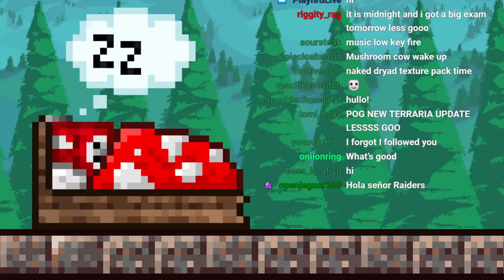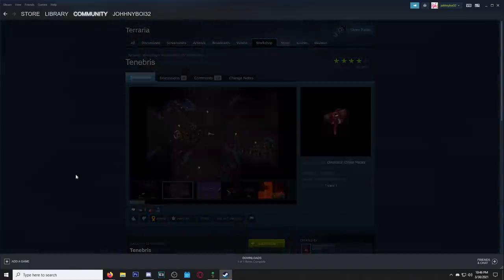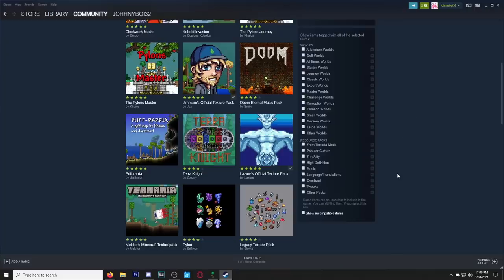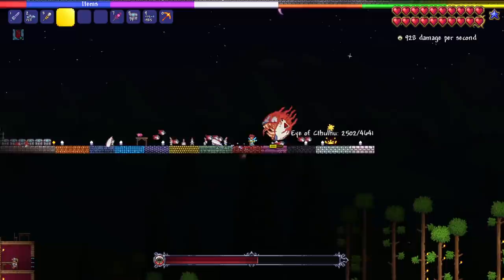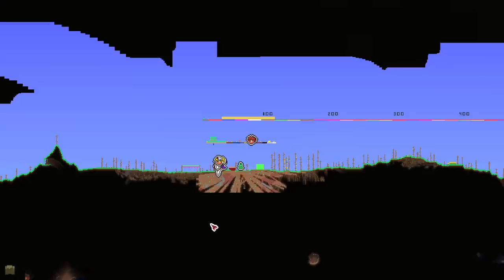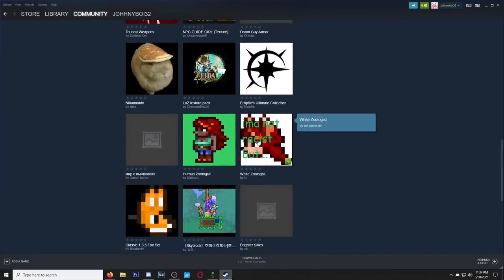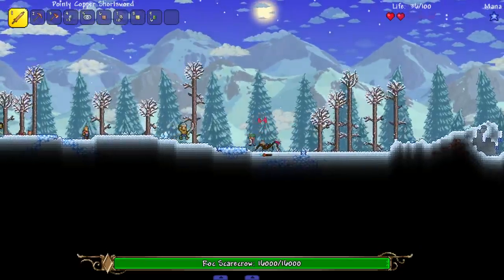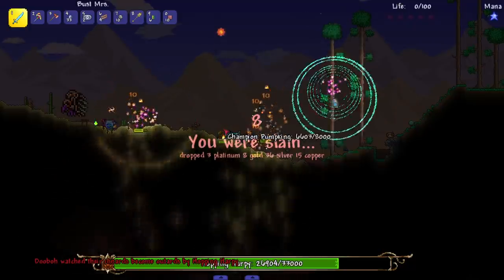this Terraria update was a mistake...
Is this the power we want to give the community 0_0

He's gonna be editing videos for me here and there.